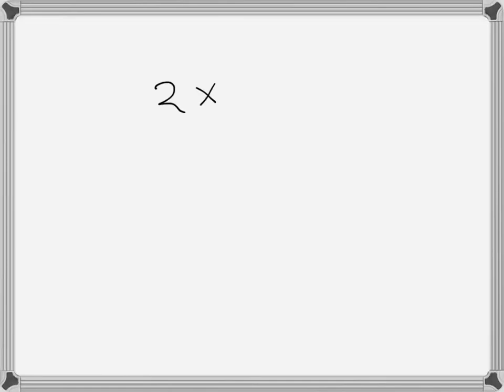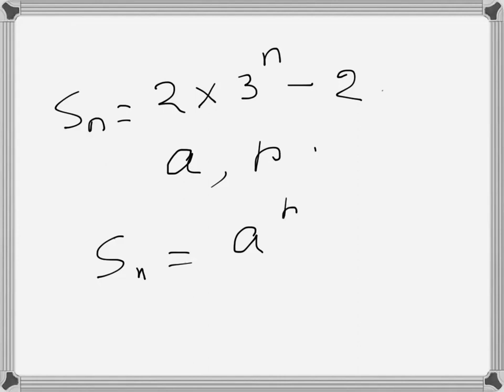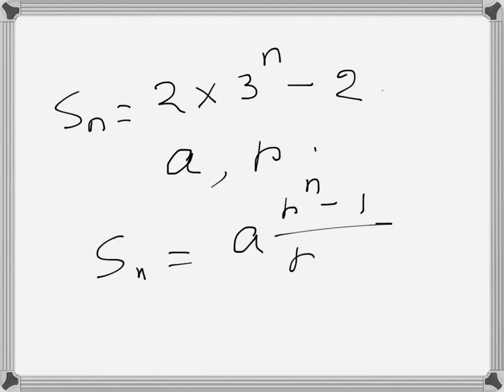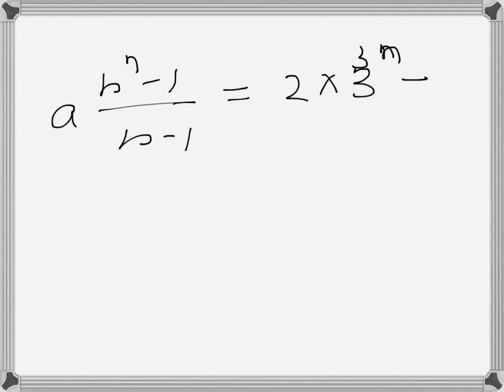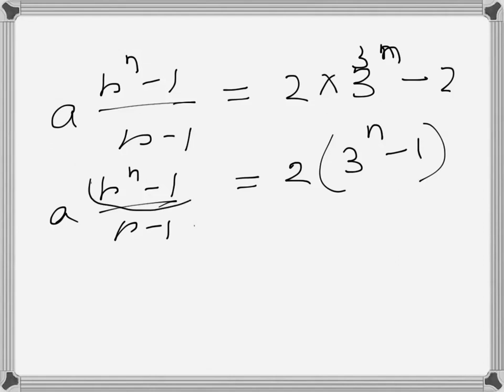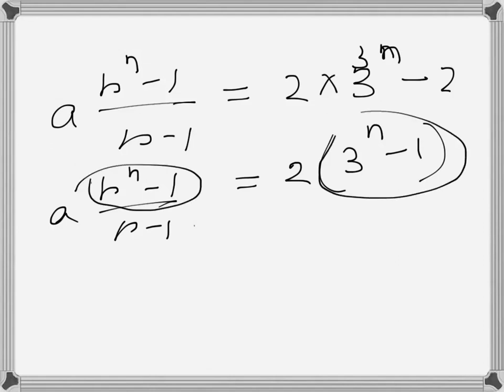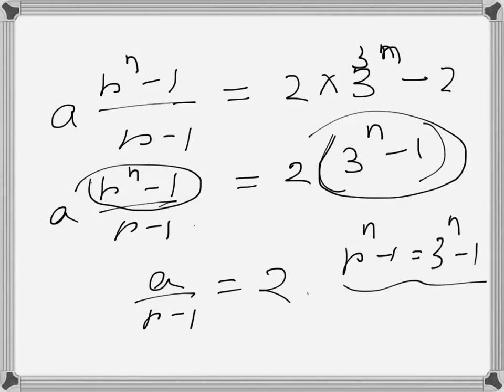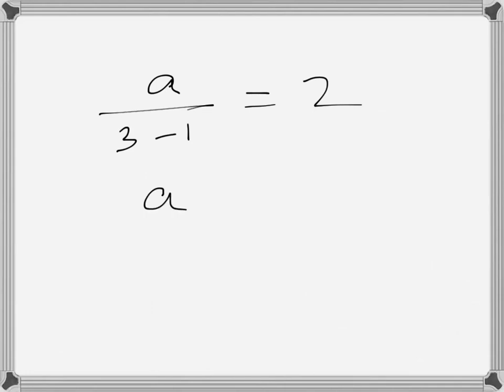Geometric Progression: (problem example)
Find the common ratio and the first term of a geometric sequence whose sum to the n term is
2 X 3^n-2